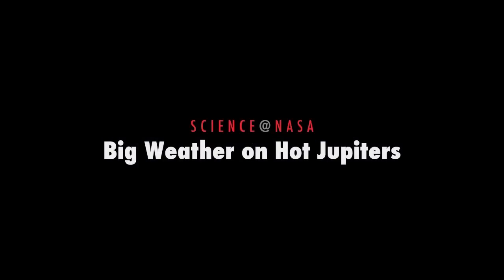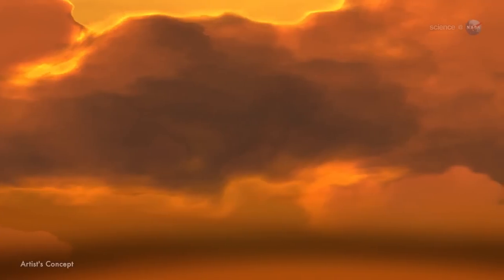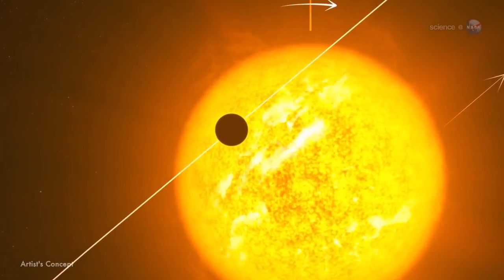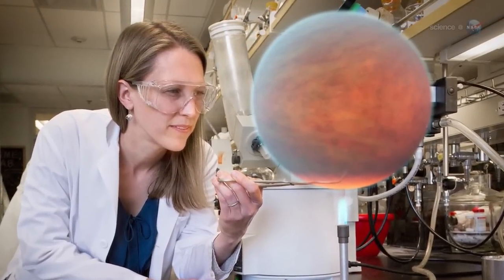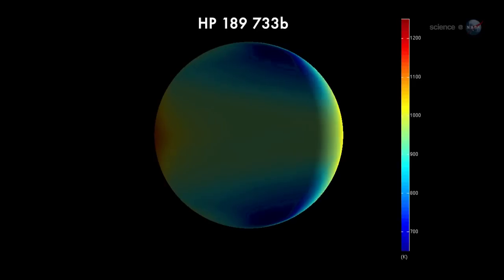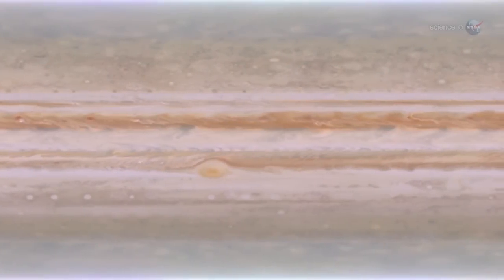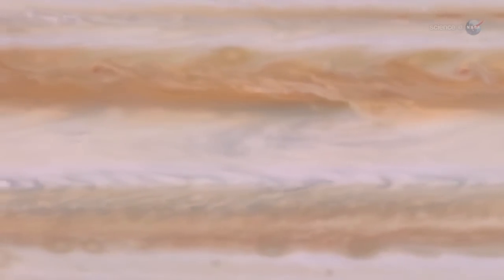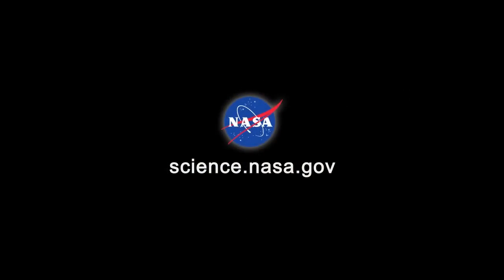ScienceCasts: Big Weather on Hot Jupiters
Astronomers using NASA's Spitzer Space Telescope are making weather maps of an exotic class of exoplanets called "hot Jupiters." What they're finding is wilder than anything we experience here in our own solar system.